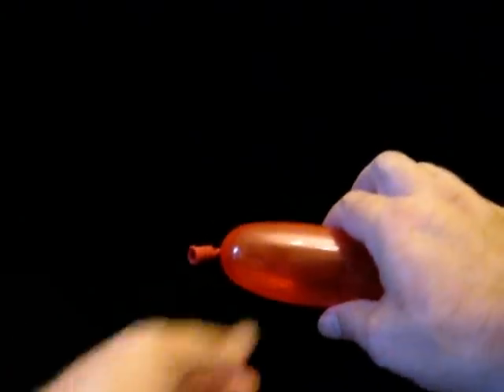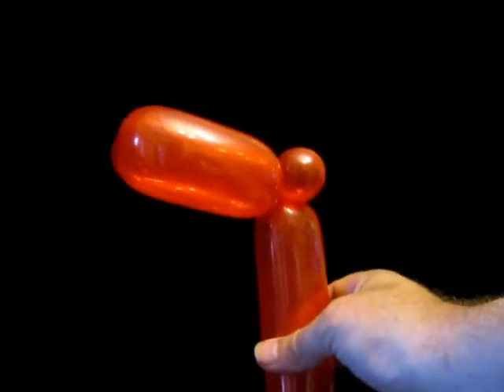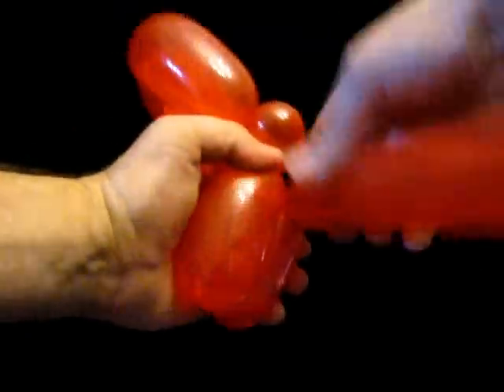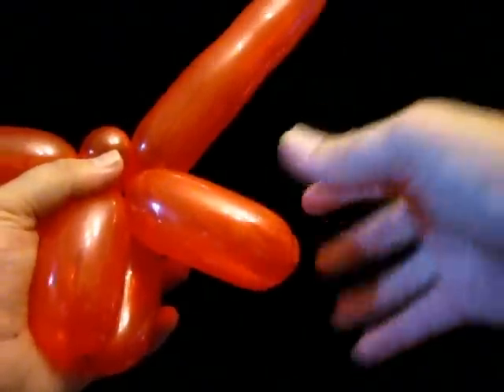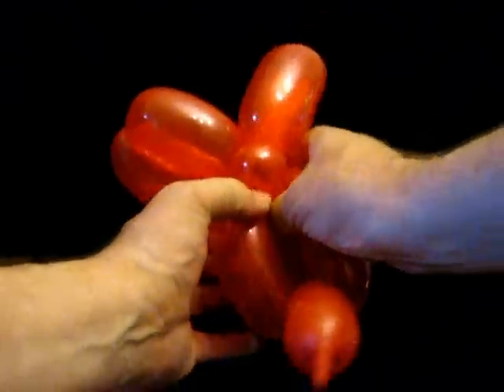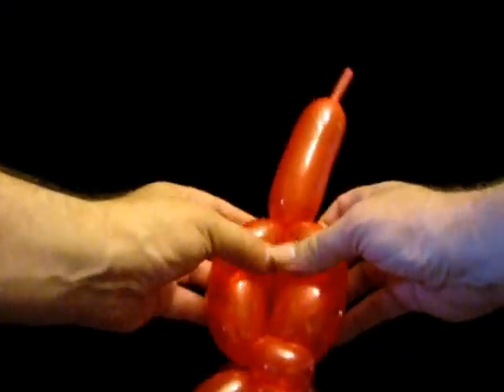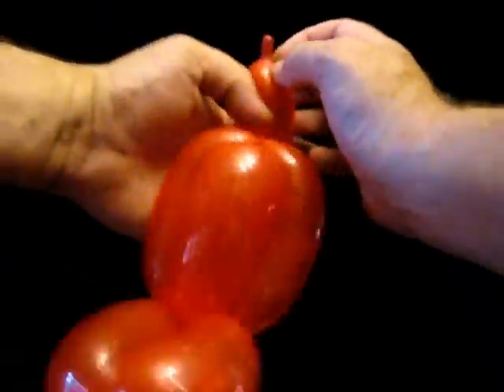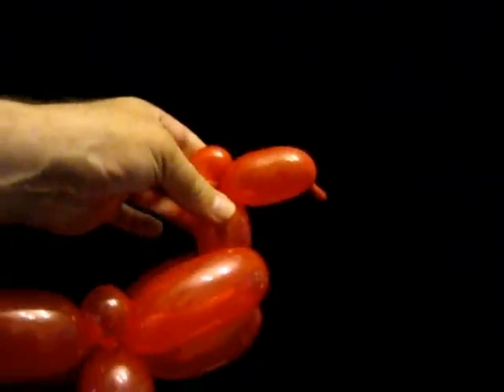How to make a Chicken with one 260Q Balloon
Children kept asking me for a chicken, so I designed one for them.